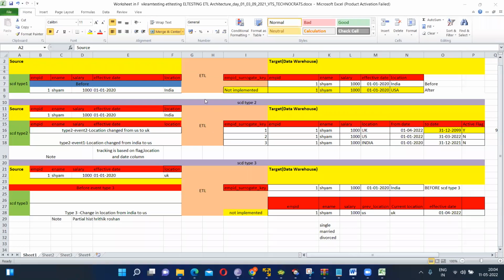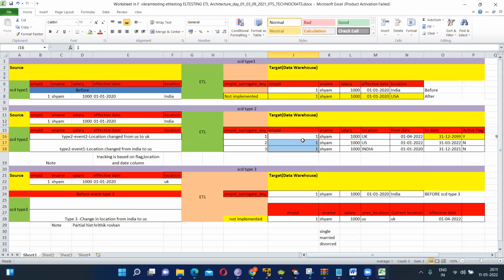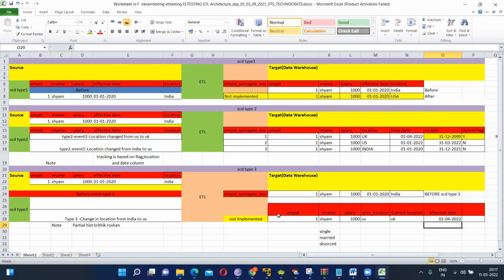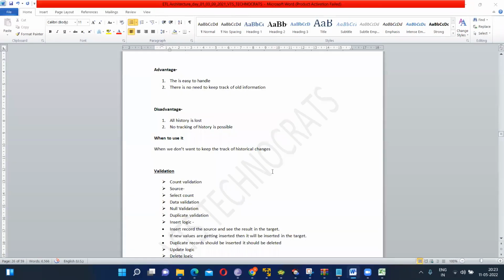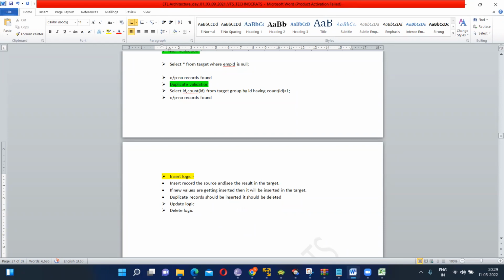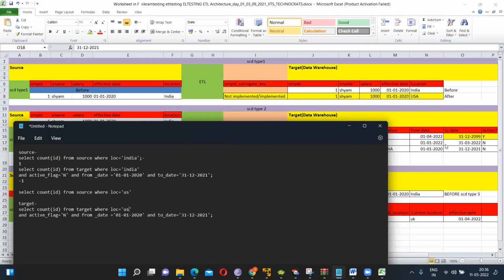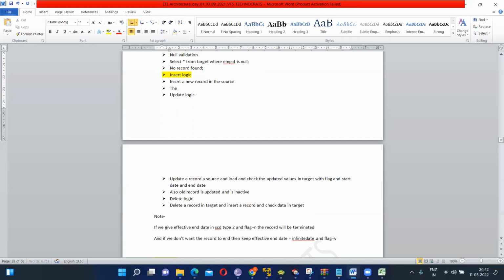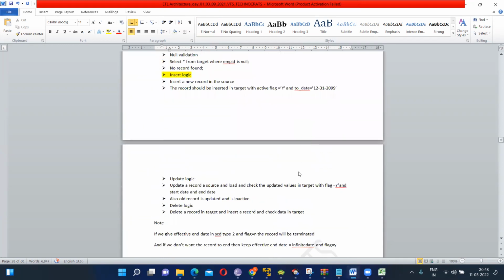The video is Scd Type1 ,Scd Type 2 and Scd Type 3 Validation training -8210139296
The video is  made on Scd Type1 ,Scd Type 2 and Scd Type 3 Validation
SCD TYPE 1 -What is scd type 1,2 and 3
Advantage and disadvantage
When we go for it
SCD Type1,2,3 validations in detail
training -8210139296